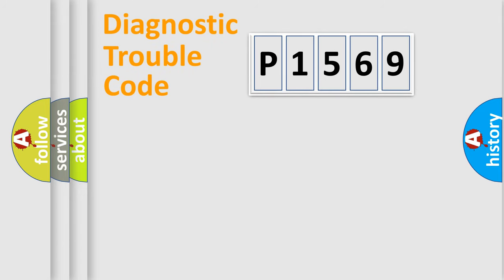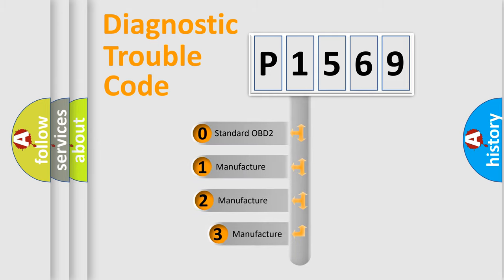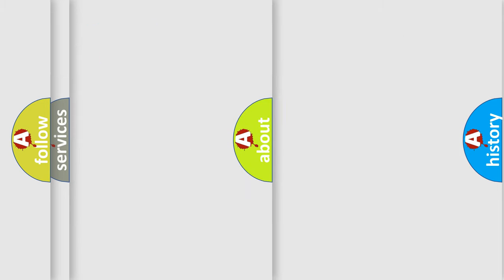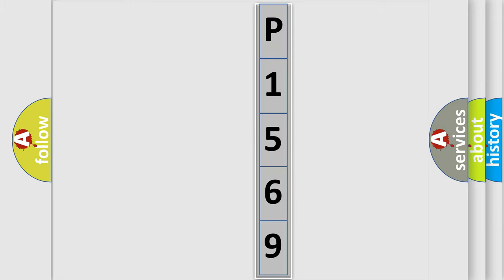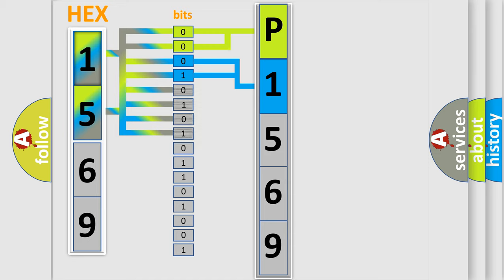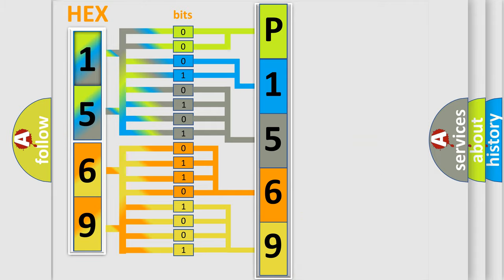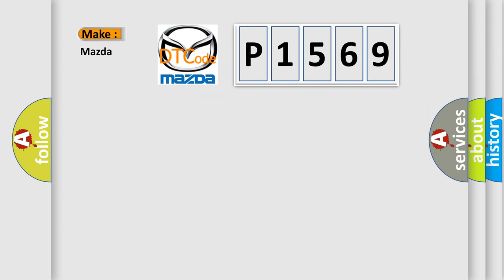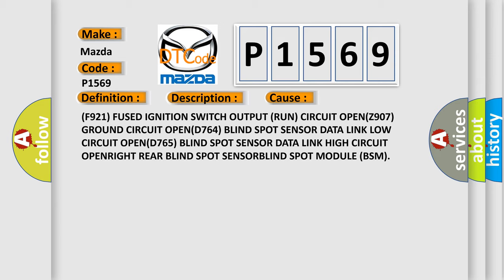DTC Mazda P1569 Short Explanation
Contents:
0:21 Basic DTC analysis according to OBD2 protocol standard.
1:48 Insight into programming
2:58 A diagnostically understandable description of the Diagnostic Trouble Code
3:05 Basic error definition

Make:
Mazda
Code:
P1569
Definition:
IMPLAUSIBLE DATA RECEIVED FROM PASSENGER BLIND SPOT SENSOR-ERRATIC
Description:
With the ignition on. Vehicle speed greater than 6 mph (9.6 km or h). Blind Spot Module (BSM) does not receive messages from the Right Rear Blind Spot Sensor
Cause:
(F921) FUSED IGNITION SWITCH OUTPUT (RUN) CIRCUIT OPEN(Z907) GROUND CIRCUIT OPEN(D764) BLIND SPOT SENSOR DATA LINK LOW CIRCUIT OPEN(D765) BLIND SPOT SENSOR DATA LINK HIGH CIRCUIT OPENRIGHT REAR BLIND SPOT SENSORBLIND SPOT MODULE (BSM)